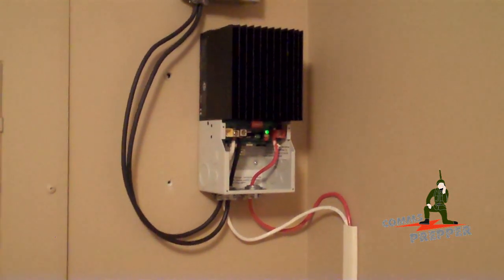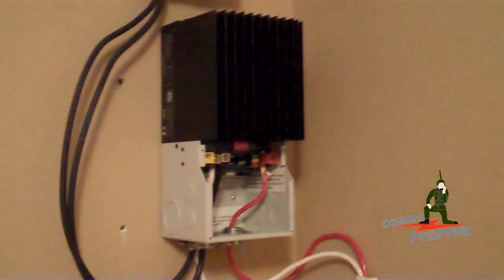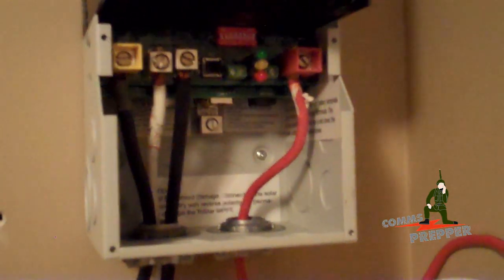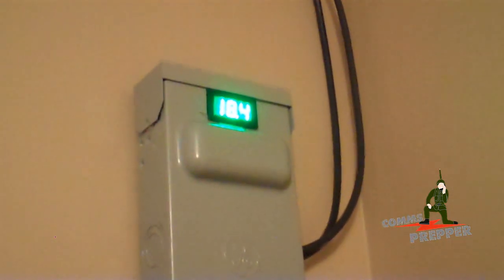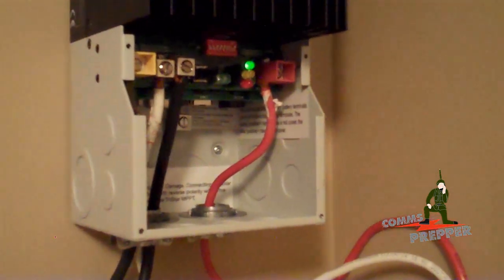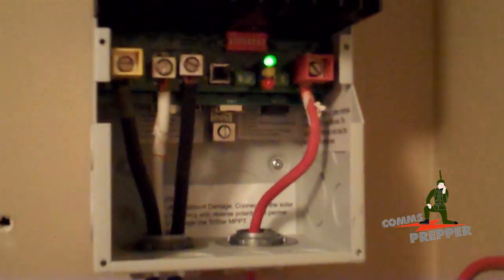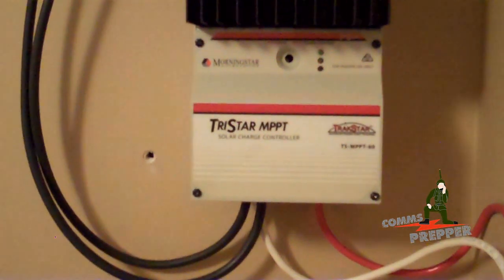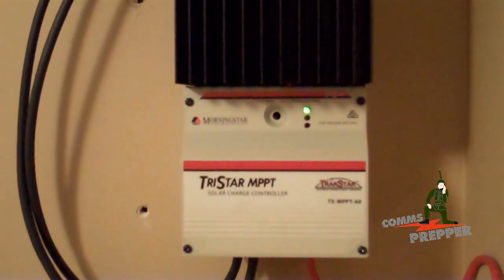TS-MPPT-60 Morningstar Charge Controller - Installation